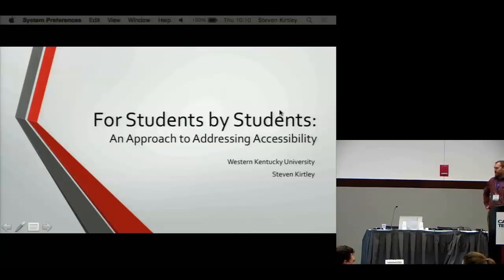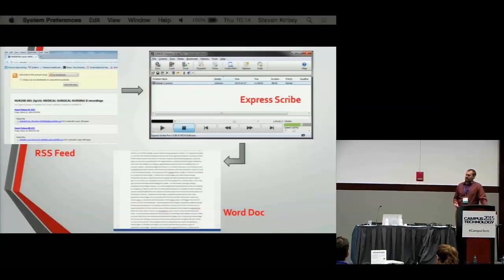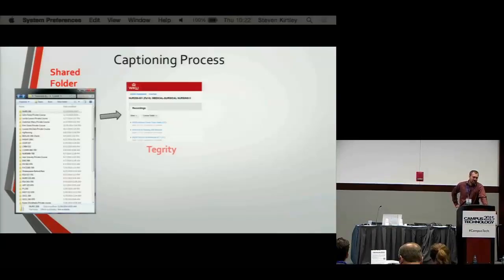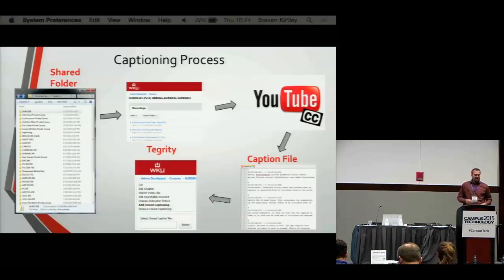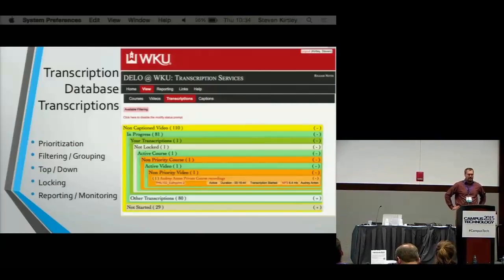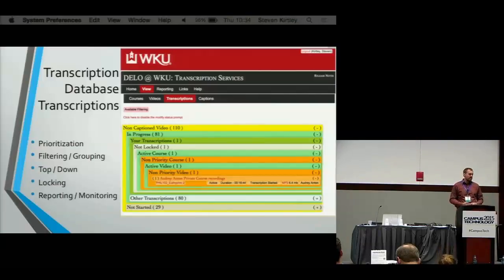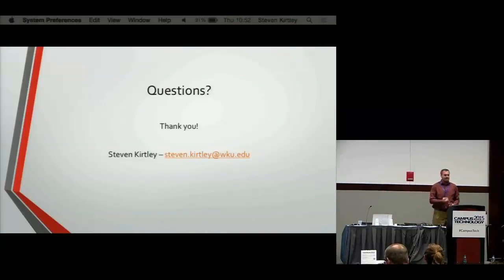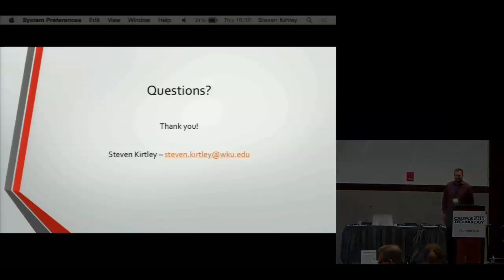For Students by Students: An Approach to Addressing Accessibility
WKU's Distance Learning (DL) is committed to ensuring our online courses are accessible to the widest possible audience. In addition to reviewing course documents, DL is instrumental in providing captioning and transcription services for multimedia included in online content. Through the implementation of a student-based captioning service, DL has created a cost-efficient structure that provides ADA compliance to courses on demand.

This session will focus on the transcription and captioning process utilized to maximize the reach of accessibility of WKU's online courses. Attendees will learn the history of the DL process, strategies useful to universities to address closed-captioning (especially cost reduction as it relates to this effort), the challenges facing the department, and future implications. Attendees will have the opportunity to review the workflow of the closed-captioning method developed by Distance Learning with and examine the newly created software that has elevated the process.